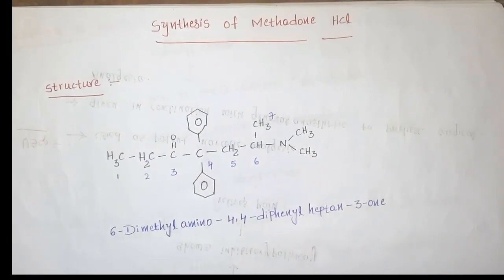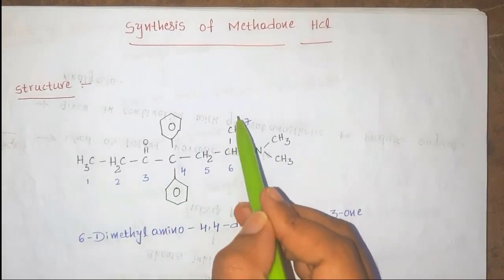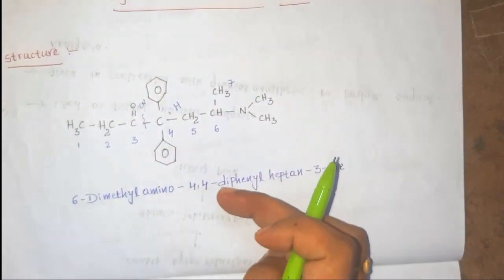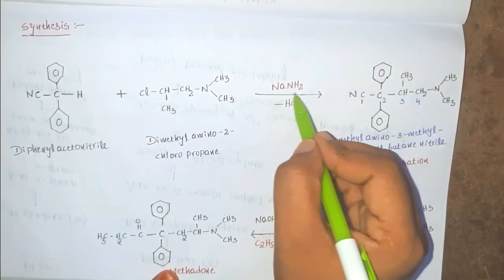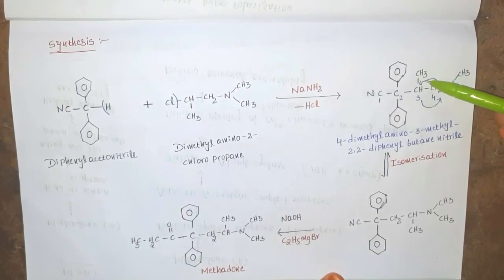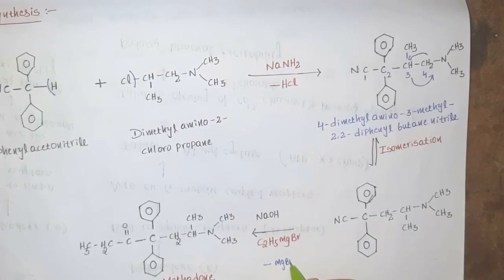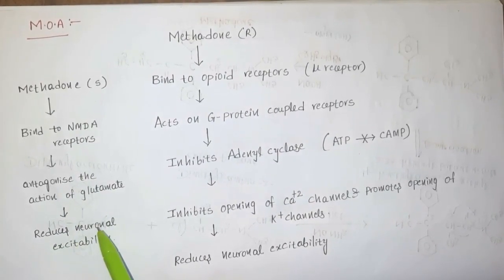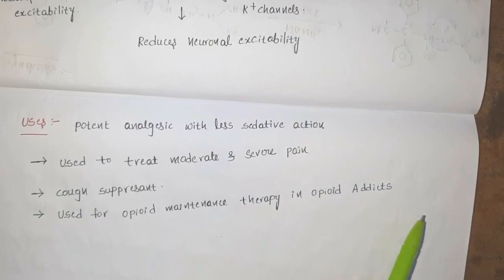Synthesis of methadone hydrochloride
Thanking you.